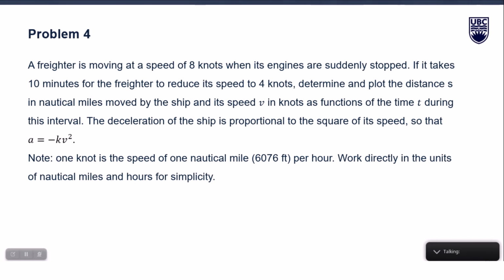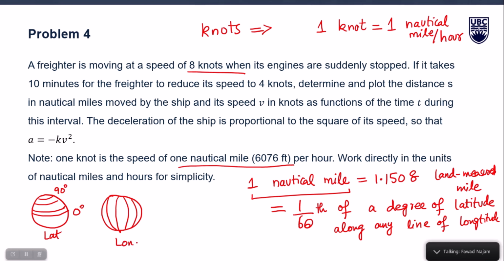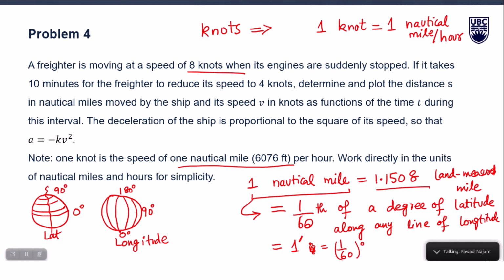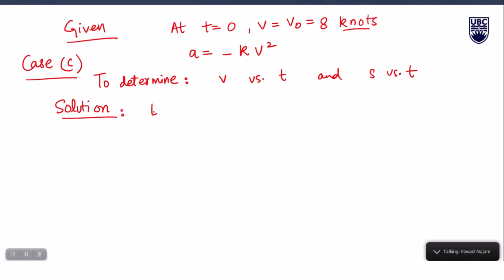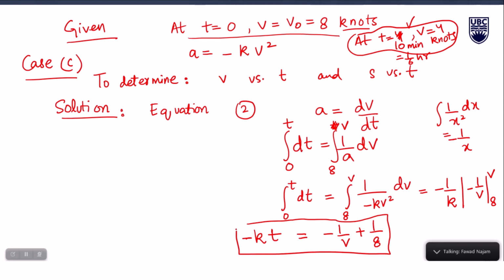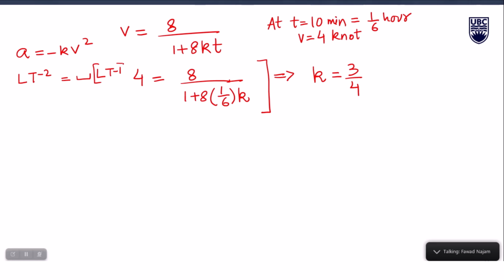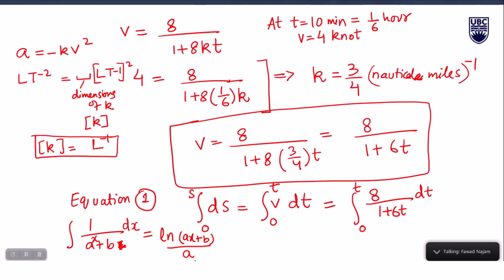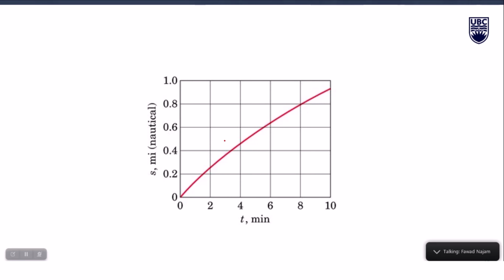Part 19 - Solved Example - Acceleration Given as a Function of Velocity